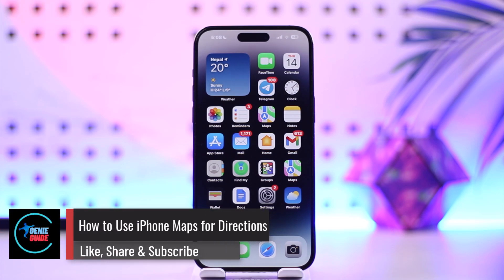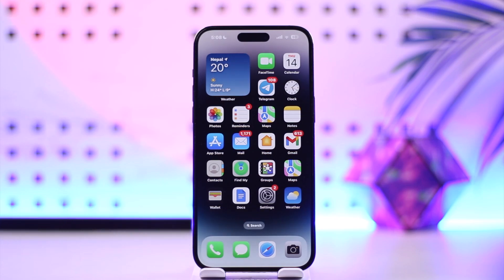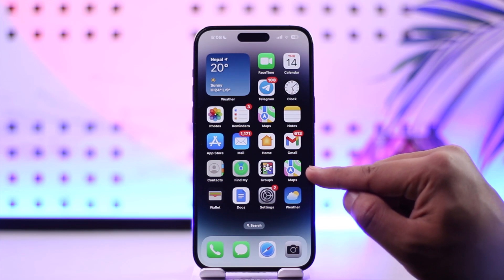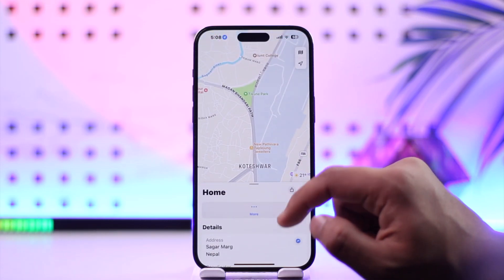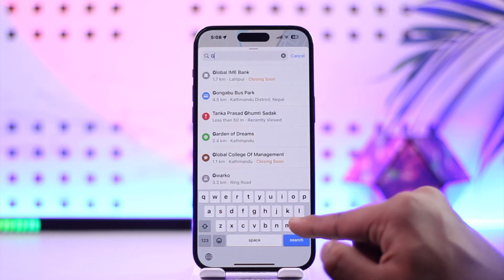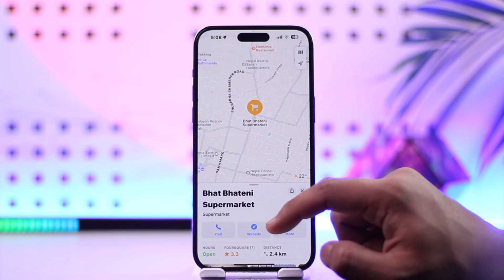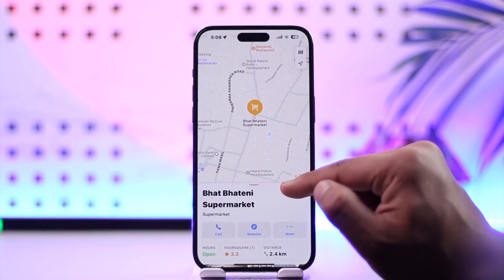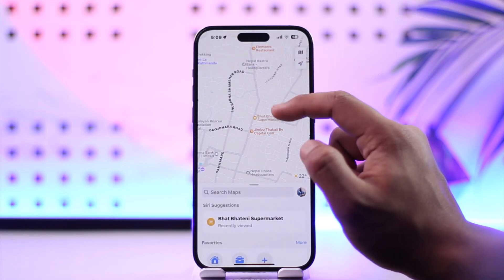How To Use iPhone Maps For Directions !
In this video, I will show you how to use iPhone maps for directions.

~ Chapters:
0:00 Introduction
0:11 Use iPhone Maps for Directions
0:53 Conclusion